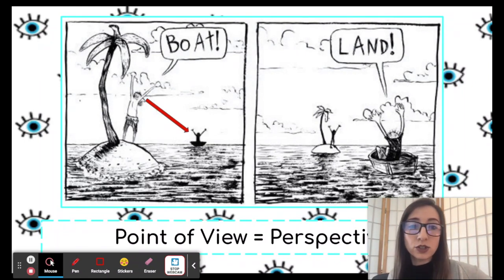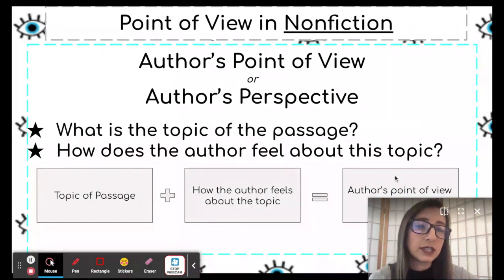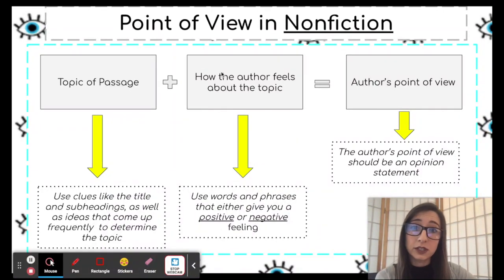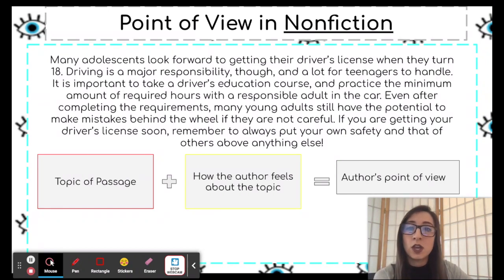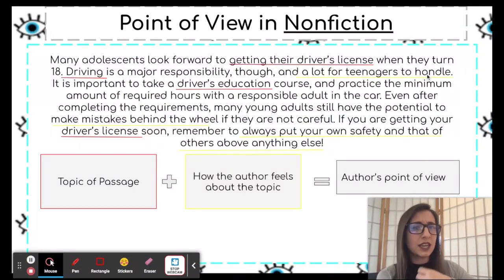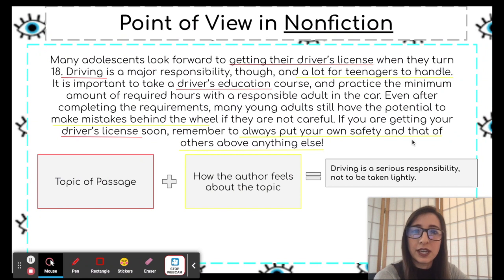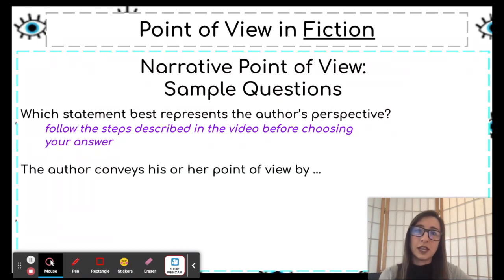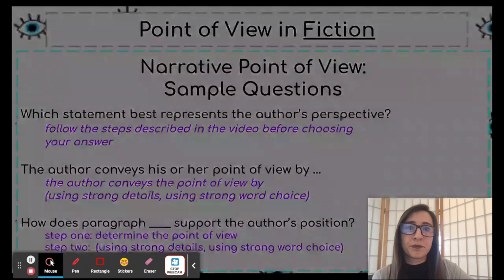Pass ELA: Nonfiction Point of View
Need help understanding point of view in nonfiction? Look no further! Helpful for 5th, 6th, 7th, and 8th graders